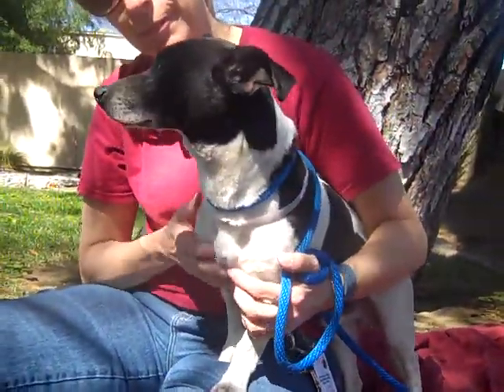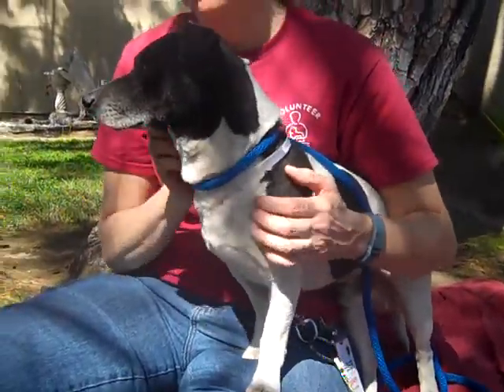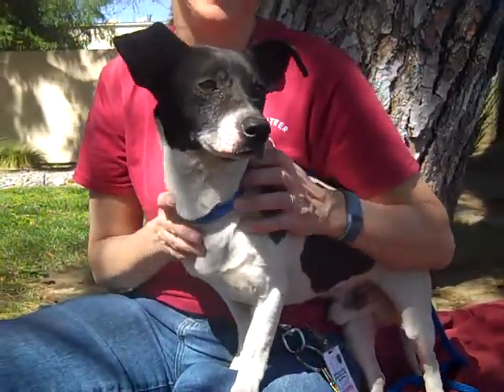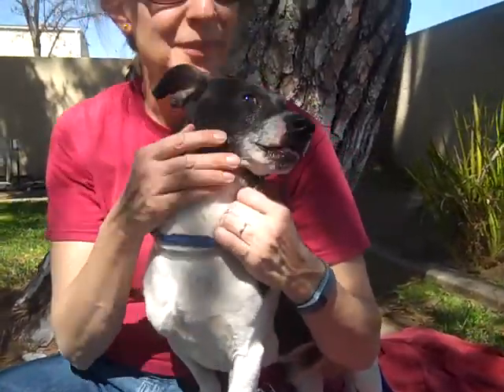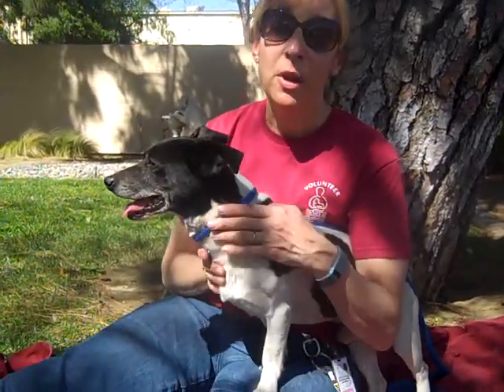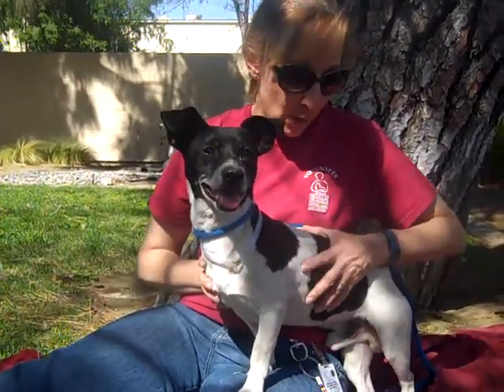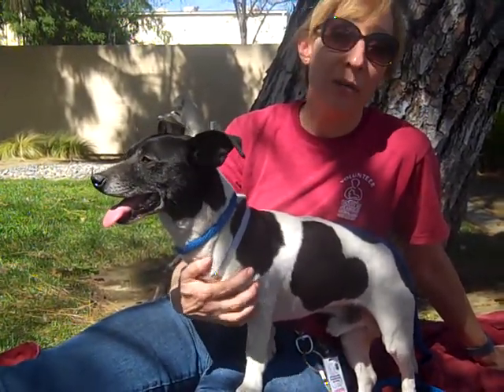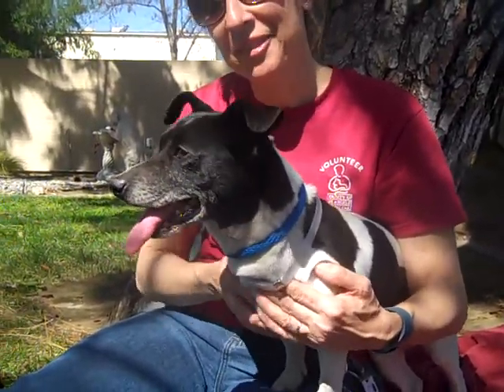Jack Frost A4806031